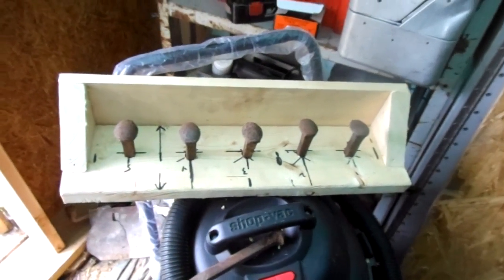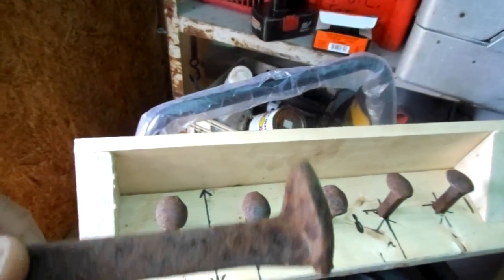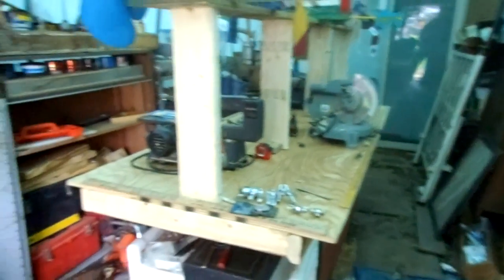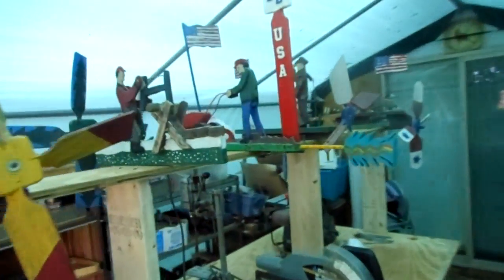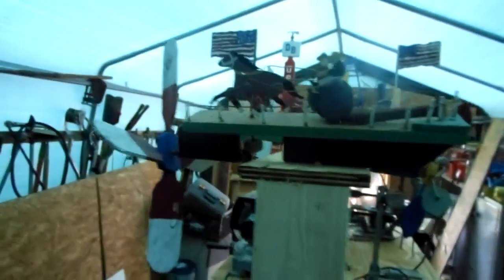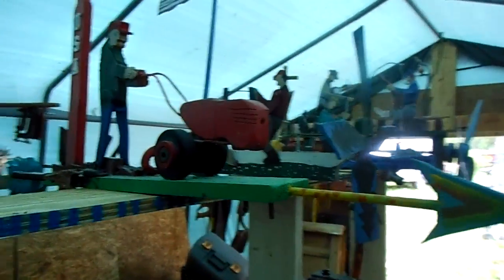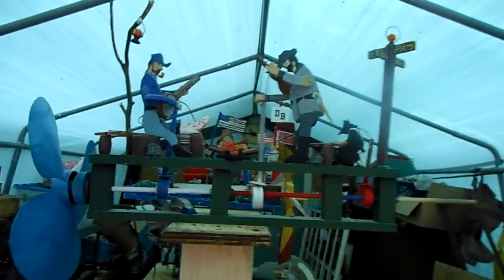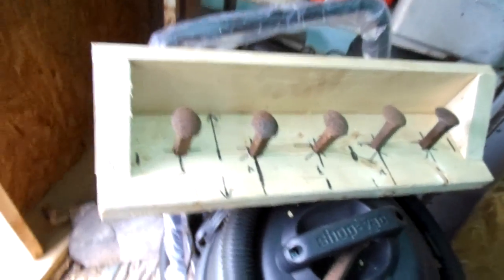Back Into The Woodworking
After Being totally away from it for over a year, I'm Finally getting back into the Woodworking, so here's Just a quick look at the  Woodworking Shop  I'm Setting up & Some Projects